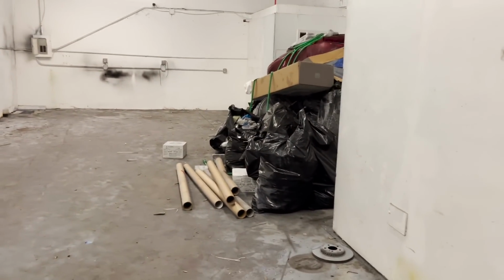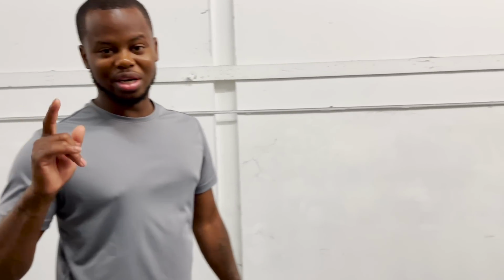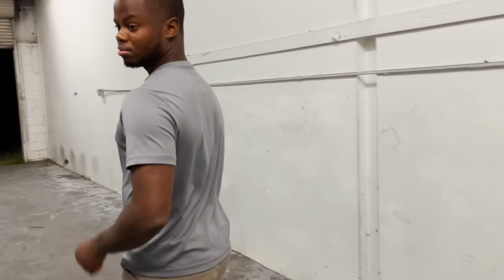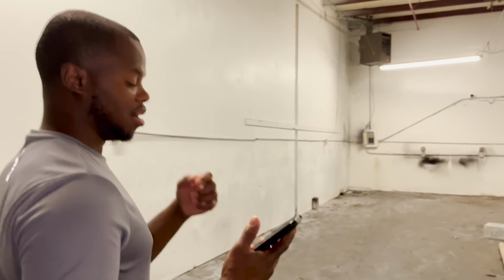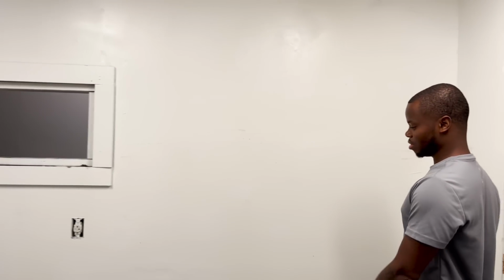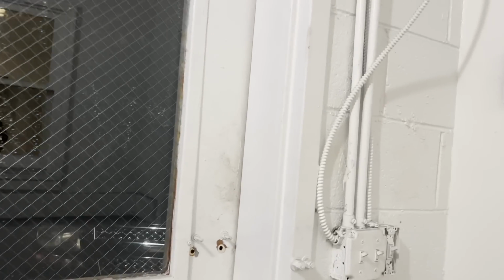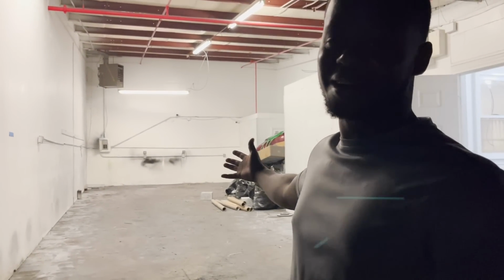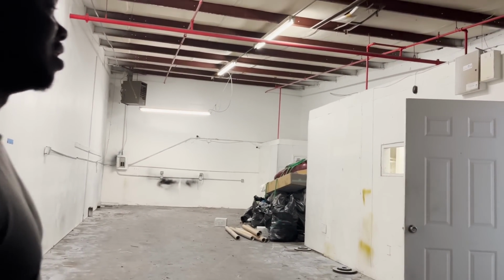NEW SHOP PT 1 | COMMERCIAL LOCATION 🙌🏾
@stevedavis_cg IS MY ONLY IG

I DO NOT OFFER ANY MECHANICAL WORK OR BODY WORK AS A SERVICE❗️❗️❗️

AUTHORIZED DEALER FOR:

APEX AUTO LEATHER
AUTO CUSTOM CARPETS INC
DAKOTA DIGITAL
TIARRA GRILLES